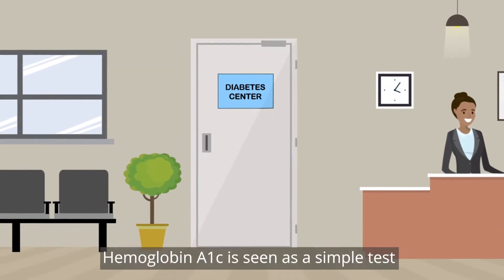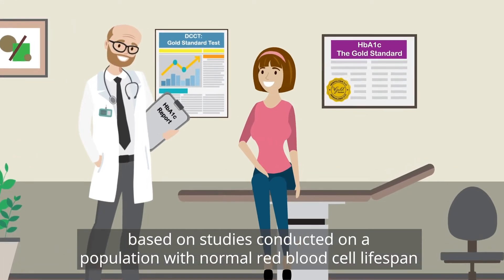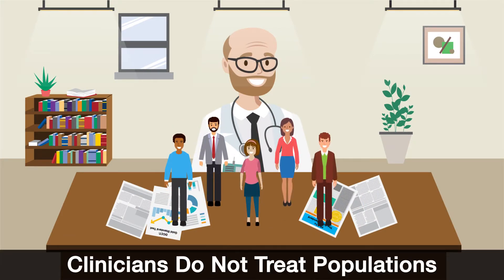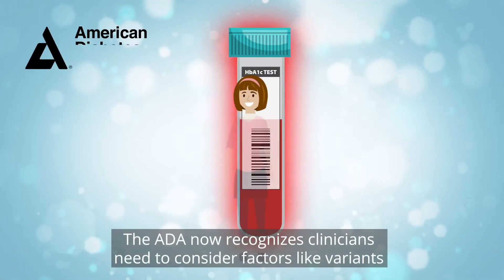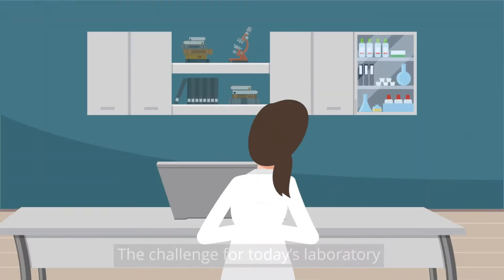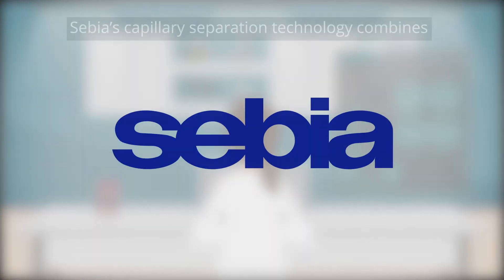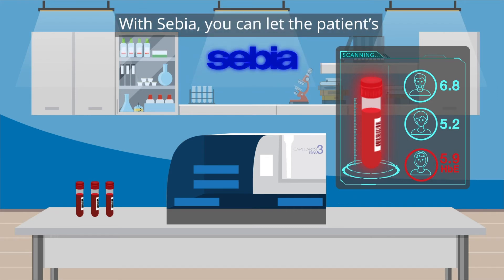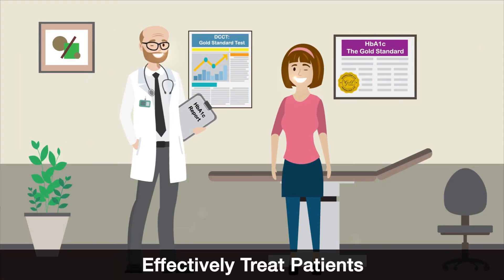Sebia Hb A1c: Treating Patients Not Populations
Is Hb A1c the right test for everyone?

Hemoglobin A1c is seen as a simple test used to assist in the diagnosis and monitoring of patients with diabetes.

A1c was set as the gold standard based on studies conducted on a population with normal red blood cell lifespan. However due to recent studies a question has arisen: is A1c the right test for everyone? The answer: it depends.

Clinicians do not treat populations, they treat people. Some people may have an A1c result that does not match their clinical picture. How does this happen?

Some patients have hemoglobin variants. The ADA now recognizes clinicians need to consider factors like variants that may affect the red blood cell lifespan and therefore the clinical accuracy of the result. These patients should be considered differently.

The challenge for today's laboratory is utilizing an A1c assay that has both automated efficiency and maximum clinical accuracy. But many assays are silent when it comes to hemoglobin variants. Not Sebia's assay.

Sebia's capillary separation technology combines reliable clinical value and high operational efficiency while also providing a picture of the patient's hemoglobin variant status.

With Sebia you can let the patient's results speak for themselves and not remain silent. By providing clear results, Sebia provides the value you need to enhance the ability of doctors to effectively treat patients.

Sebia, treating people not populations.